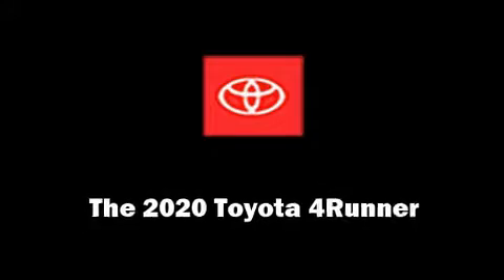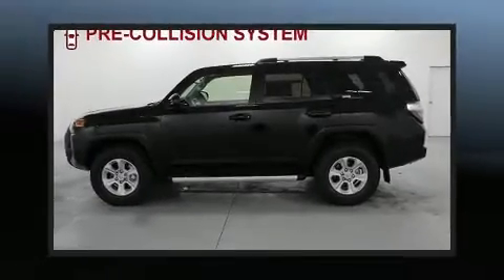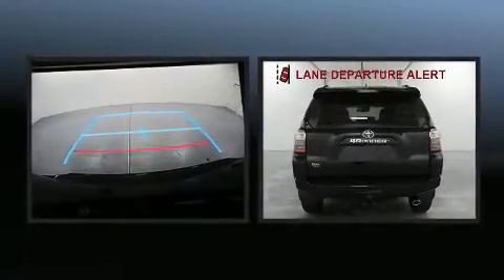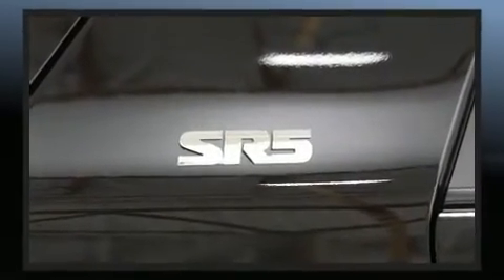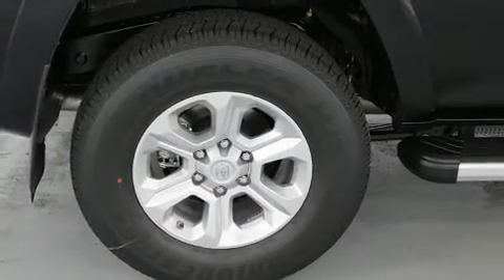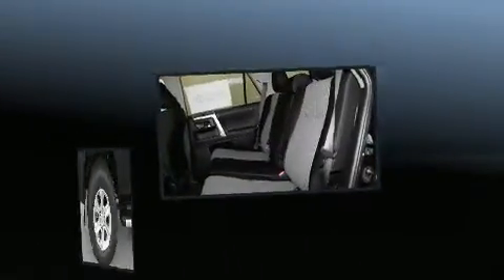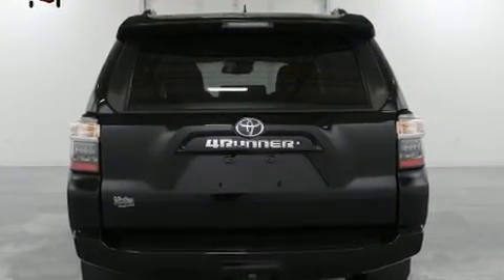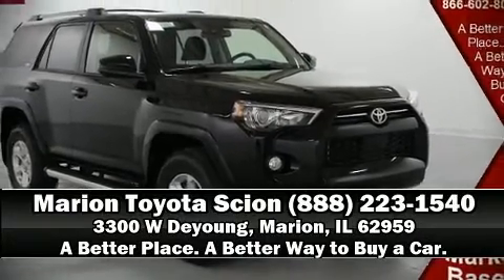2020 Toyota 4Runner SR5 in Marion, IL 62959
Marion Toyota
3300 W Deyoung

Load your family into the 2020 Toyota 4Runner. It features an automatic transmission, 4-wheel drive, and a 4 liter 6 cylinder engine. Toyota prioritized comfort and style by including: front fog lights, telescoping steering wheel, skid plates, lane departure warning, power windows, rear wipers, and air conditioning. Audio features include an AM/FM radio, and 8 speakers, providing excellent sound throughout the cabin. Passengers are protected by various safety and security features, including: dual front impact airbags, head curtain airbags, traction control, brake assist, anti-whiplash front head restraints, a panic alarm, an emergency communication system, and 4 wheel disc brakes with ABS. Adaptive cruise control maintains a pre set distance behind the car ahead of you, simplifying highway driving and enhancing safety. Our sales staff will help you find the vehicle that you've been searching for. We'd be happy to answer any questions that you may have. Come on in and take a test drive!